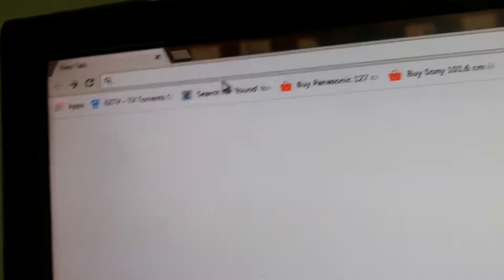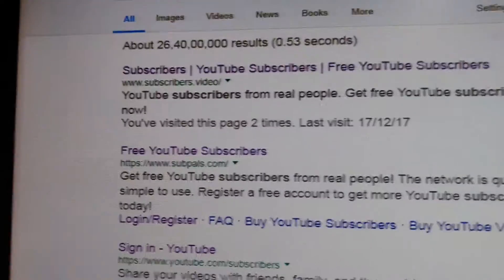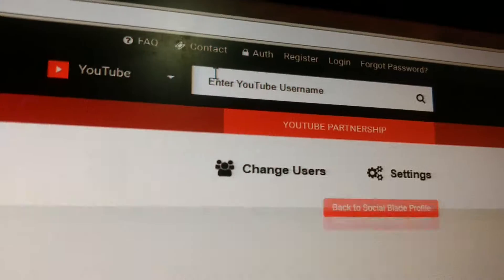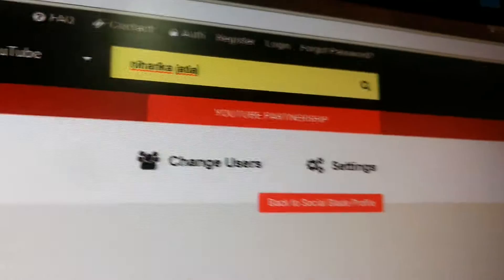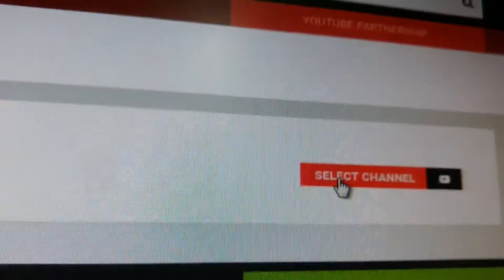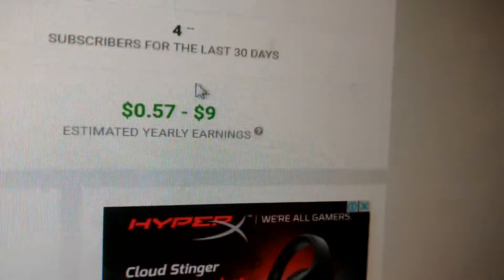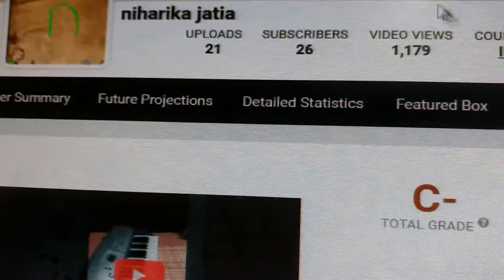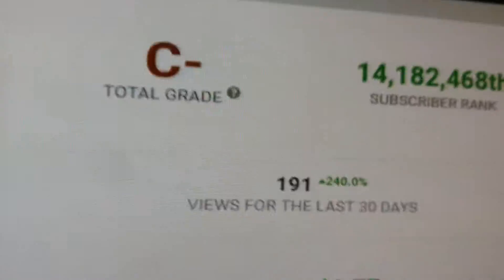How to check how much you have earned in youtube